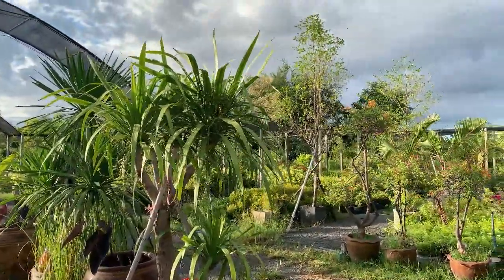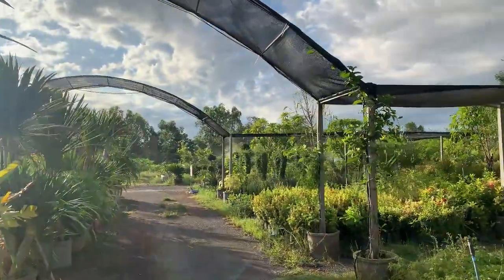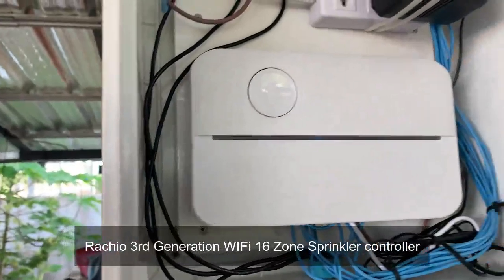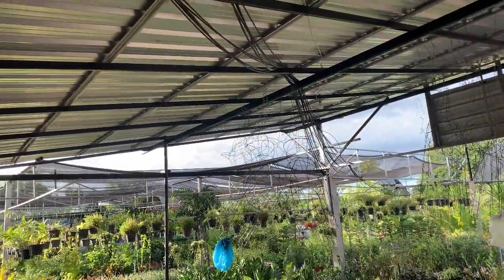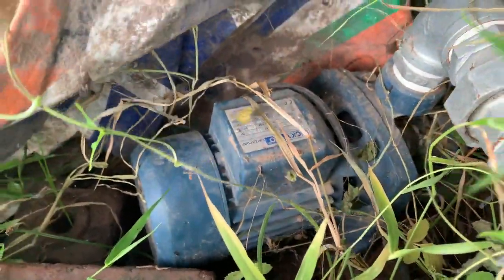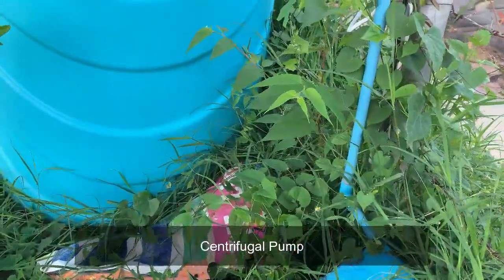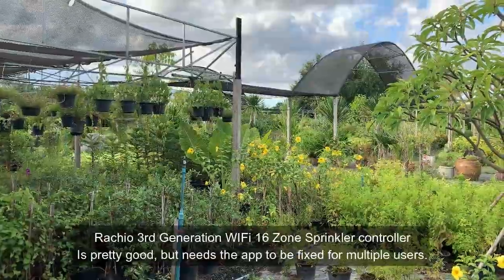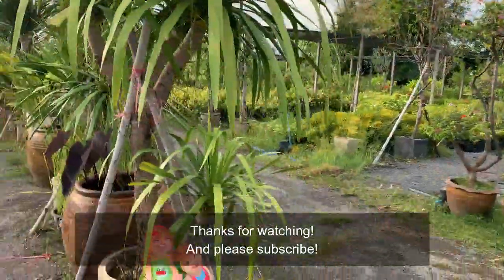Garden Nursery Sprinkler setup using Rachio 3rd Gen Wifi Controller and Hunter Selonoid Valves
We've had a few issues with the garden centre sprinklers and not having enough water to keep the plants wet through the hot sunny days. And when we started losing our water supply things got desperate so a solution had to happen and quick.

After a bit of research I came to the conclusion that the best thing would be to water through the night using a sprinkler controller and the other issue because we don't live on site it had to be a wifi controller that can be controlled from any location.

The best device I came across was the Rachio 3rd Generation wifi irrigation controller. It had some good features, it had a large capacity for extra zones. We currently need up to 14 zones in total. It seemed to be the best choice, but it wasn't available in Thailand. So I found it on Amazon in the USA and to get it shipped out cost me a total of $263.

On getting that I went with Hunter solenoid valves at 1 inch because that was what I had already run the sprinkler lines in.

Another issue I had was the pump is not an automatic water pump but a on or off centrifugal pump. It gives good water volume, but not pressure to switch off so I had to come up with another solution to this issue. I found a timer switch for the pump so that I can sync it with the Rachio wifi irrigation controller and turn the pump on when the sprinklers kick in.

A further issue came when we needed to water plants without the use of the Rachio irrigation controller and I had to source a fix for turning on the pump when the timer switch is turned off so I added a bypass switch. All this seemed pretty good and then I thought another step forward.

I found a digital pressure switch for the pump that I can reduce the on/off pressure to very low margins and I fitted this in and it is working great. Pump turns off at 2 bar and comes on at 1 bar. Means we get pressure or volume more when we turn on a hose pipe and the pump can be left on as well.

Now there was a further complication with the tanks potentially running dry through the night and burning the pump out. So I sourced another device that will stop and start power supply to the pump depending on the water level of the tanks.

Its all pretty good and explained well in the video so please have a look and if there's any questions I'll gladly give some advice where I can.

One last thing is that the Rachio wifi controller app is having a slight problem with Nat's iPhone 7 and she's not getting access to the zones or schedules that have been created. This is an issue when I'm not available to turn them off or on when needed outside of the scheduled timings. Rachio I hope are currently looking in to this.